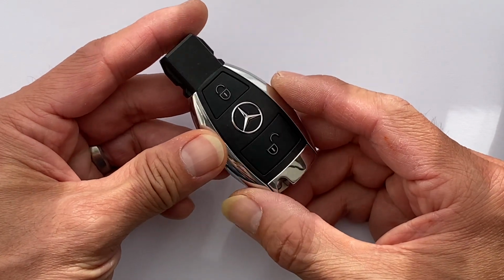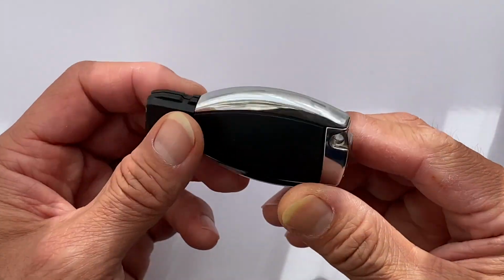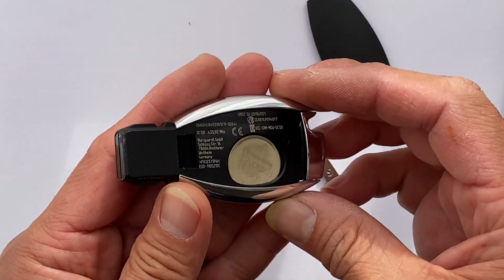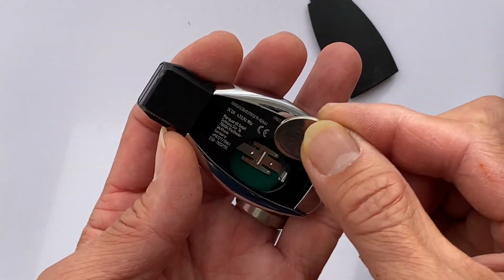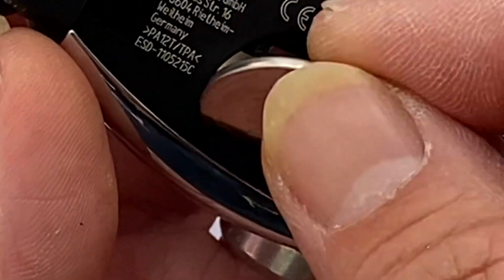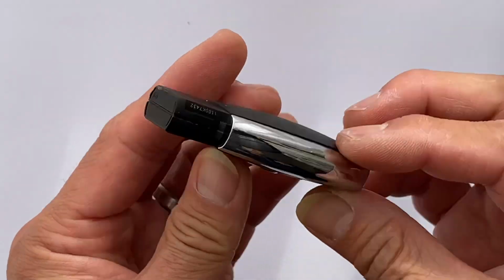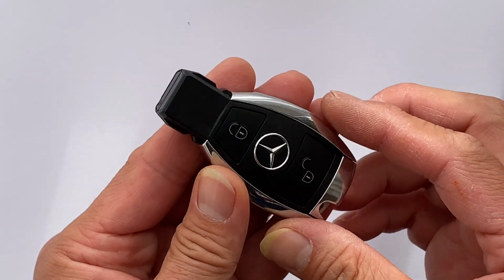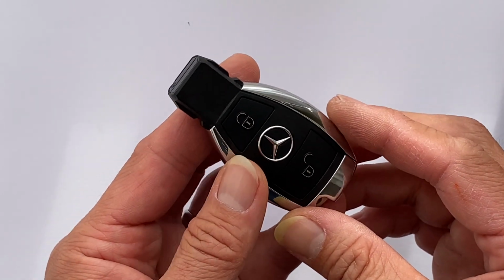Mercedes A180 key fob battery replacement How to change replace keyless batterie - Diy - 奔驰车换电池失灵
This is a step by step video to show you how to replace Mercedes A180 car key battery. This car is A180 2018. This key might apply to other Mercedes models such as a220, b180, c180, c200, e250, e300, glc250, glc400, gle400, gle450, gla180, a35, a45, slc200, g63, cla45, sl400 and more.